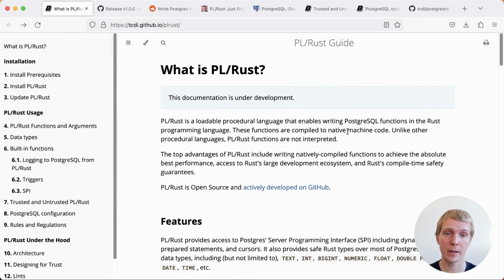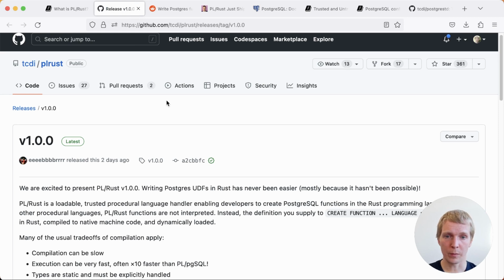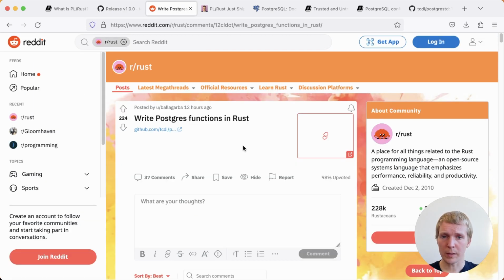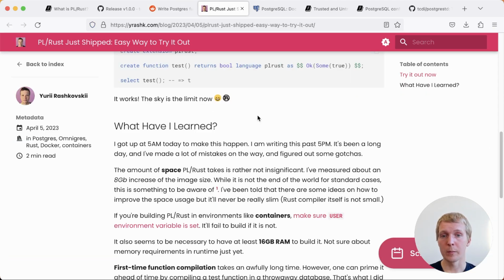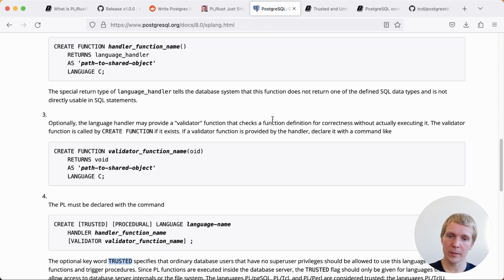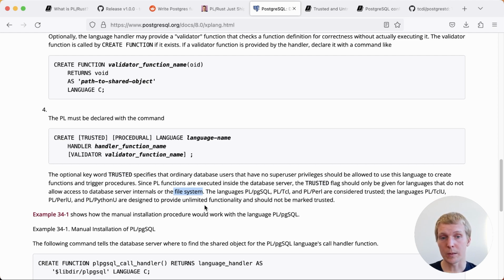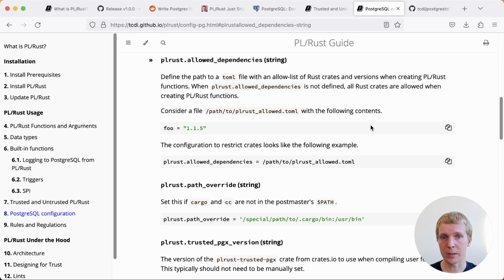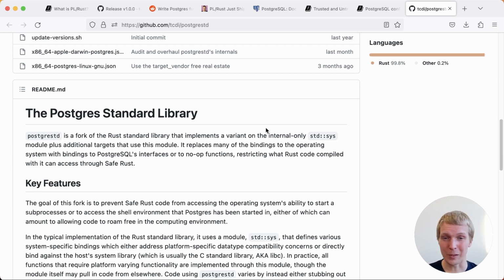5mins of Postgres E62: PL/Rust 1.0 and its trusted language mode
In E62 of “5mins of Postgres” we talk about PL/Rust, its 1.0 release and how it implements trusted language support in Postgres thanks to an impressive rework of the Rust Standard Library.

*What is PL/Rust? - by tcdi*

*PL/Rust Just Shipped: Easy Way to Try It Out - by Yurii Rashkovskii*

*postgrestd - The Postgres Standard Library, a rework of the Rust standard library for Postgres*